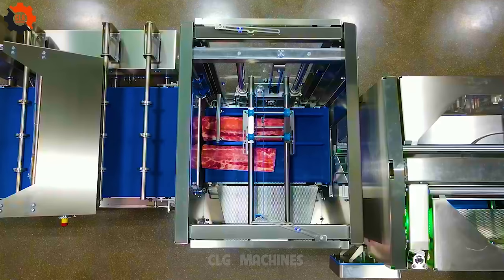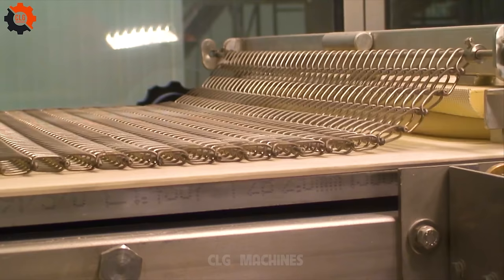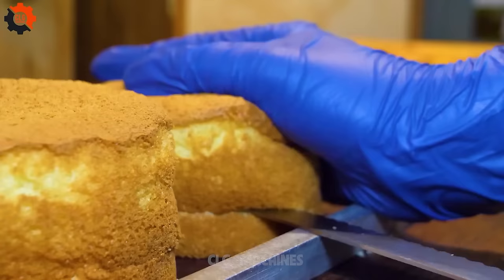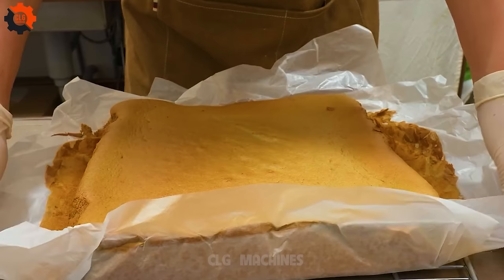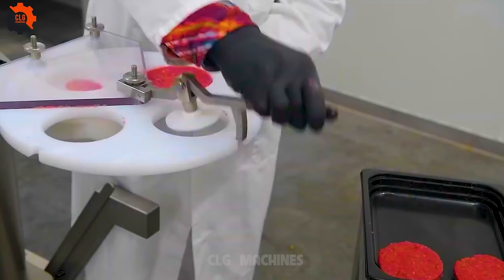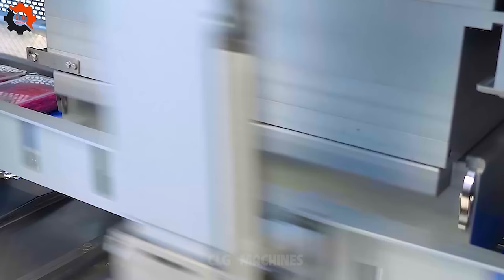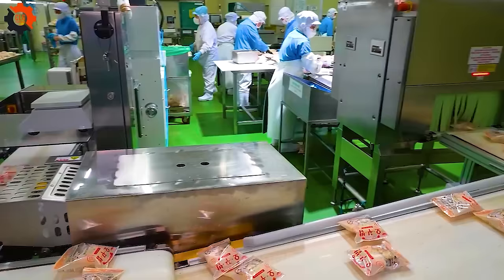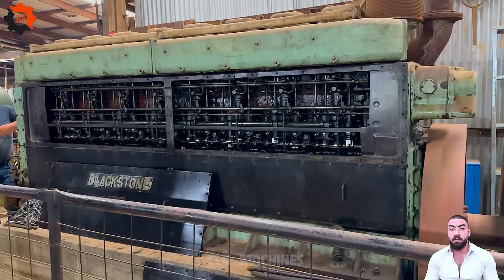Food Industry Machines That Are At Another Level ▶106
106.Food Industry Machines That Are At Another Level ▶106

In the bustling heart of America's food scene, food industry machines are the unsung heroes, especially in the world of pork production. Imagine a world where pork food industry machines are like master chefs in a high-stakes cooking show, but instead of flashy knife skills, they boast precision and speed in transforming pork into culinary masterpieces. In the realm of pork food industry, these machines at a pork meat processing plant work their magic, ensuring that every piece of pork meets the gold standard of taste and quality. It's a marvel to see them in action at a pork processing factory, where they tackle everything from the initial cuts to the final packaging with a grace that would make any pork giant proud. As they meticulously carry out pork meat processing, it's clear that without these diligent food industry machines, our favorite pork dishes would be mere figments of our imagination. So, let's raise a fork to the food industry machines, the silent, tireless workers that bring the best of pork processing to our tables.
• Previous Episode:
00:00 food industry machines
07:06 pork processing factory
11:55 pork meat processing
13:42 pork processing
16:25 pork giant
20:21 pork meat